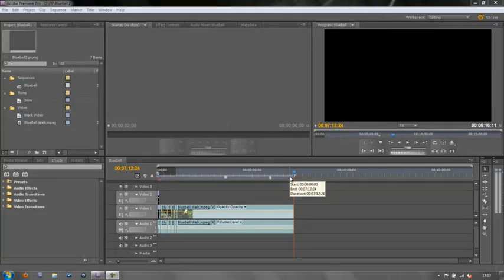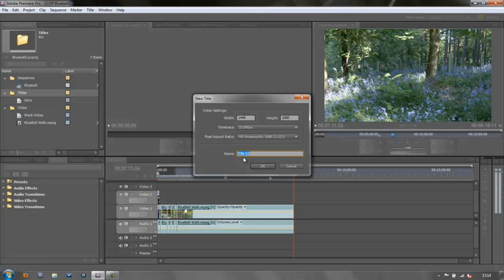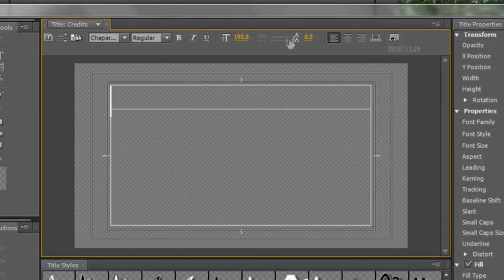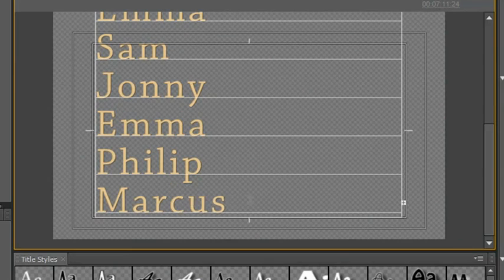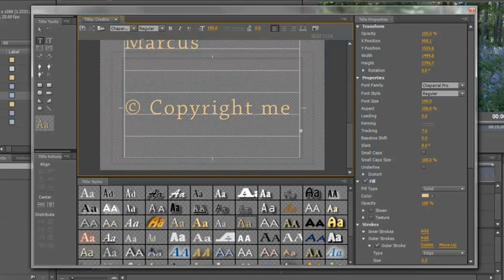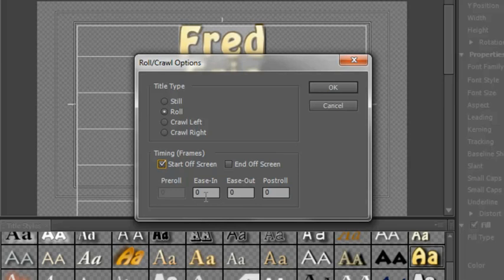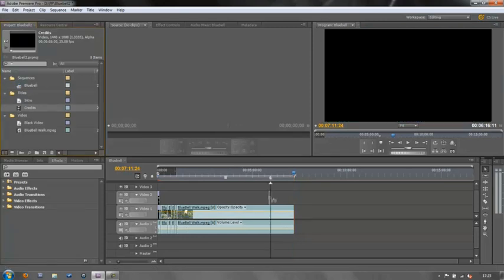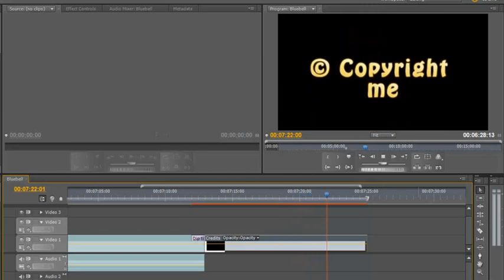Rolling Titles in Adobe Premiere Pro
There are some special tricks that once you know will make your scrolling credits easy to make and look really professional. In this tutorial I show the tricks and hints for rolling credits.